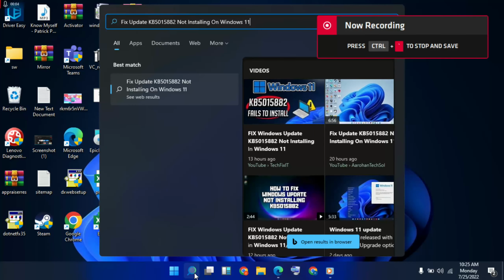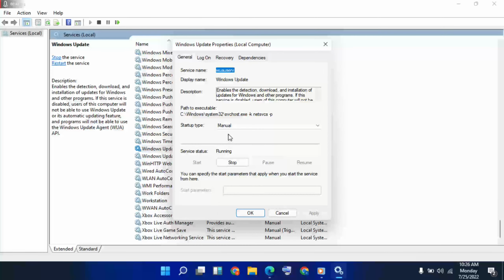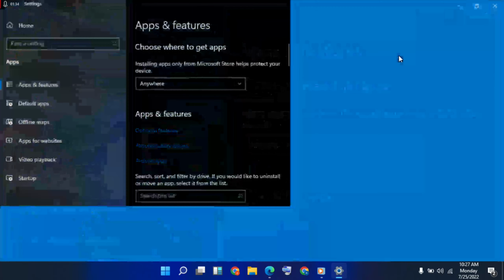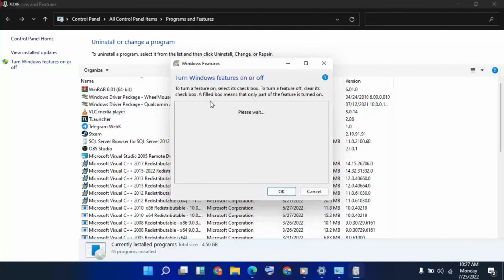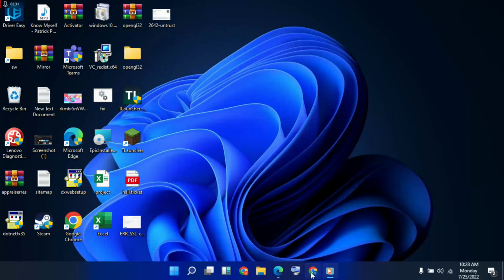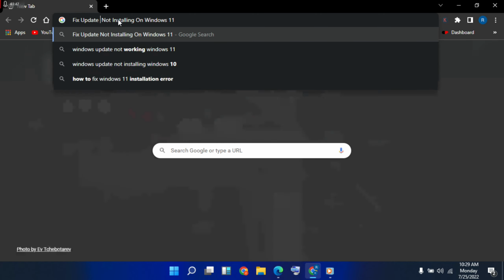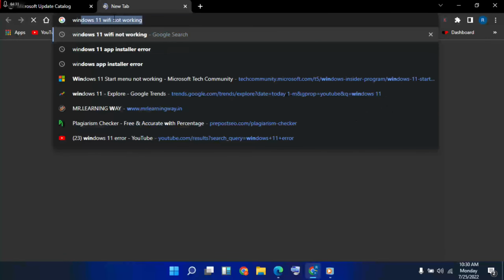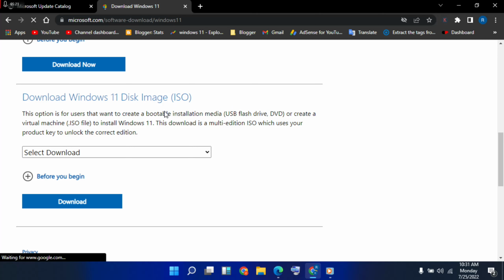Fix update KB5015882 not installing on windows 11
To do this, you can perform the following: Download the Windows Update Troubleshooter, and then select Open in the pop-up window. Select Next and follow the steps in the wizard to find and fix problems with Windows Update.

windows 11 update not downloading
windows 11 update catalog
install error 0x800f0988 windows 11
install error 0x80070643 windows 11
windows 11 cumulative update
windows cumulative update won t install
update kb5015882 not installing on windows 11
update kb5015882
2022 07 cumulative update for windows 11 for x64 based systems kb5015882
cumulative update for windows 11 for x64 based systems not downloading
kb5015882 download
windows 10 21h1 release date

Windows_11/10